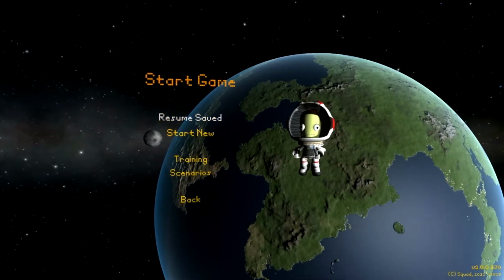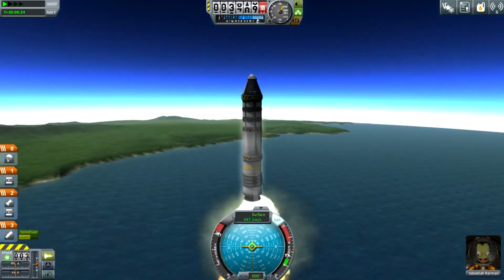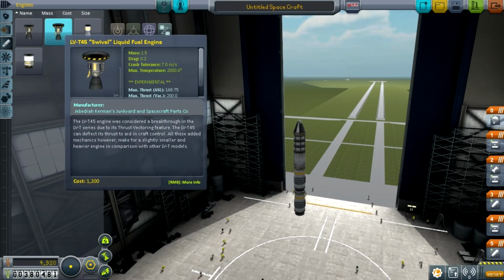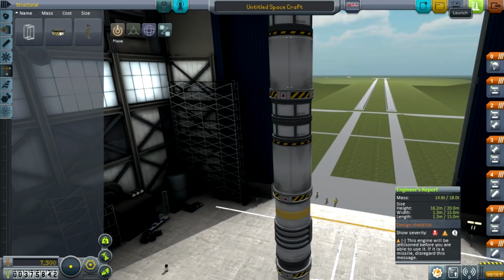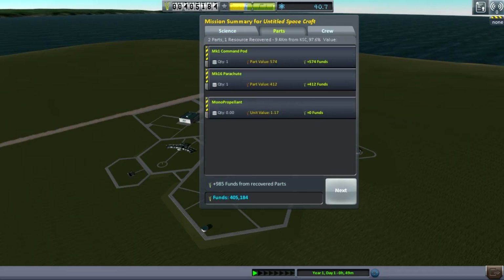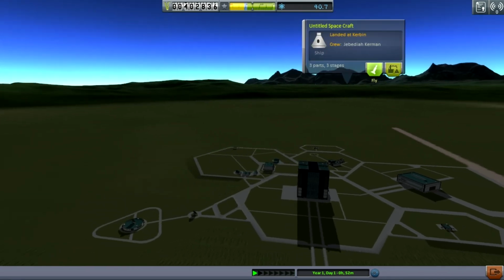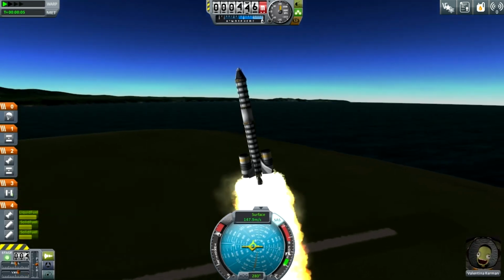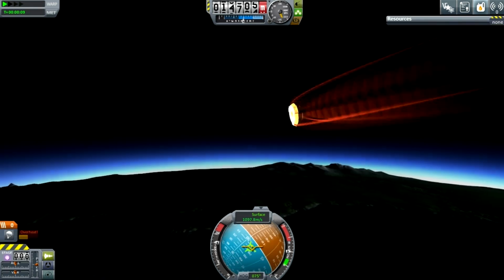Kerbal Space Program Ep001 - A Promising Career in Rocket Surgery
KSP 1.0 has been out for nearly a week and I *finally* get a chance to  try it out! Let's get started on a new Career mode game!